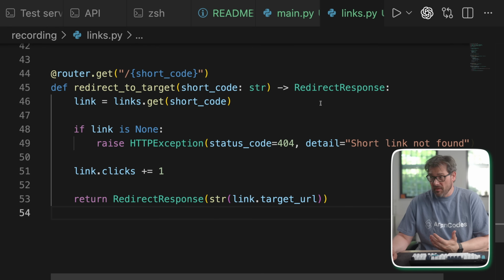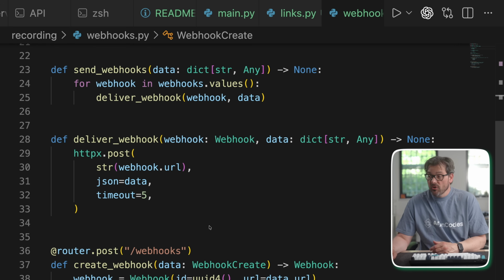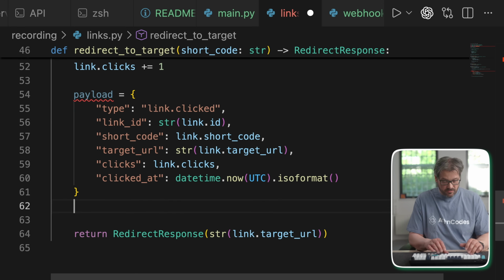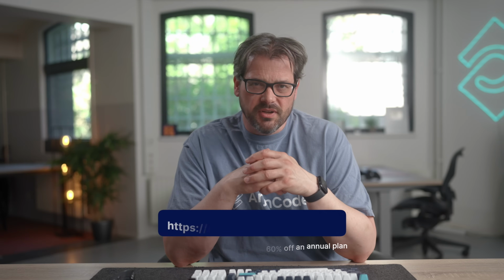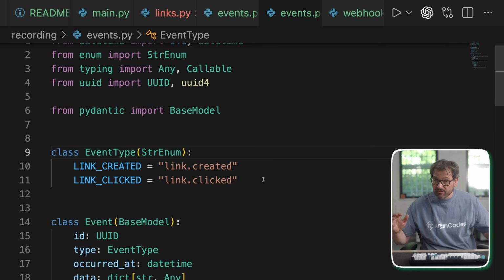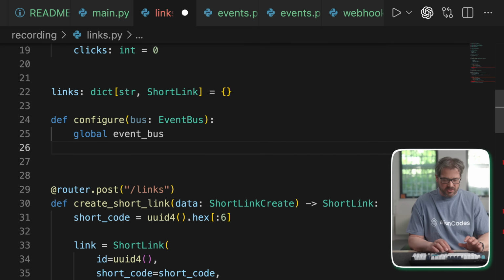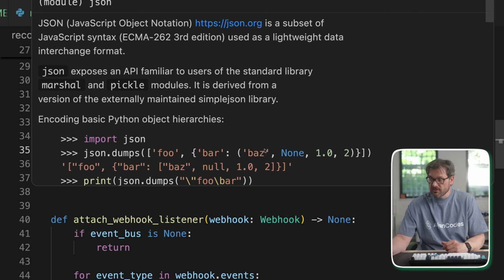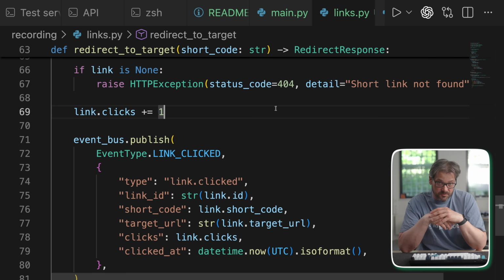Your REST API Needs Webhooks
In this video, I show how to add webhooks to a FastAPI application, and then take it one step further with a cleaner, event-driven design. Instead of tightly coupling your endpoints to integrations, you’ll learn how to decouple side effects using events, making your API more flexible and easier to extend.

🔖 Chapters:
0:00 Intro
1:27 Simple Webhooks
6:01 Incogni Sponsored Segment
7:38 Trigger Webhooks From the Endpoint
8:21 The Design Problem
9:06 Introduce Events
11:25 Refactor the Endpoint
13:35 Move Webhooks to Listeners
15:32 Why This Is Better
16:17 Production Reality Check
17:18 Final Thoughts